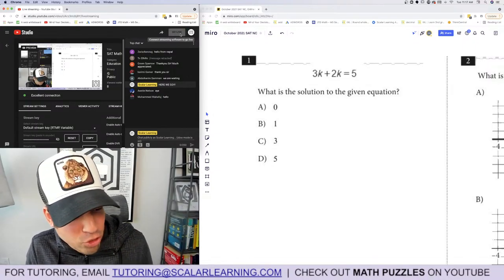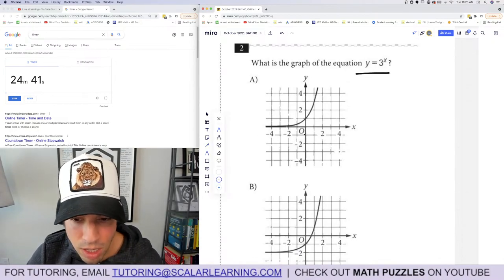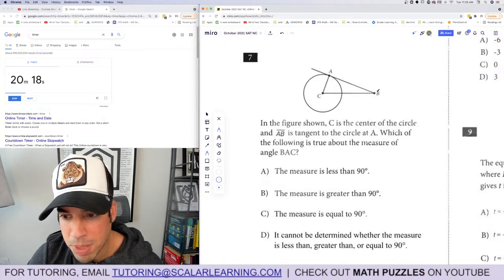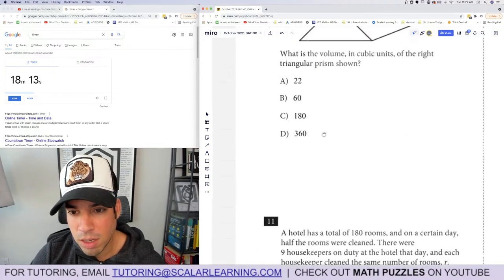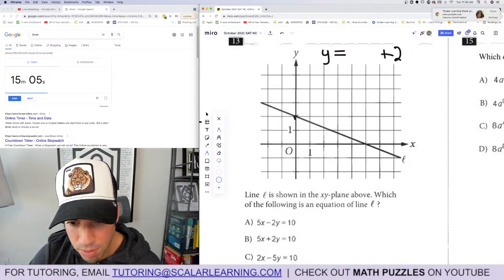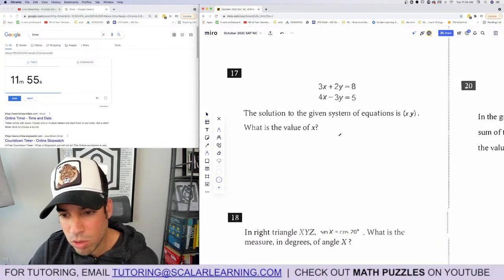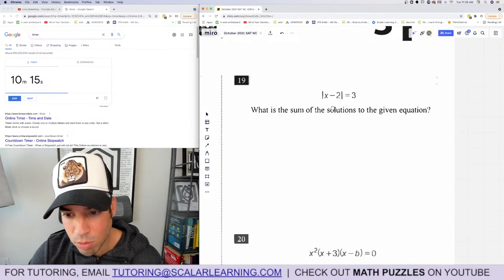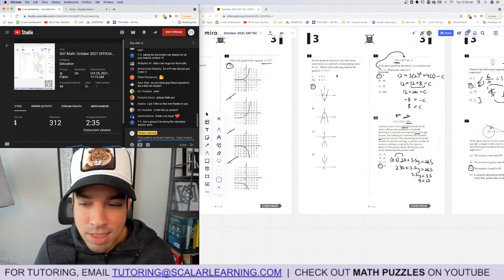SAT Math: October 2021 OFFICIAL TEST No Calculator (In Real Time)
Watch me tear through the entire No Calculator section of the OFFICIAL Test from October 2021. I will be taking the test under timed conditions, which means you will learn how to approach and problem solve in real time as if you were taking the test. Join me for this power packed study session so you can boost your score in time for next week's SAT!